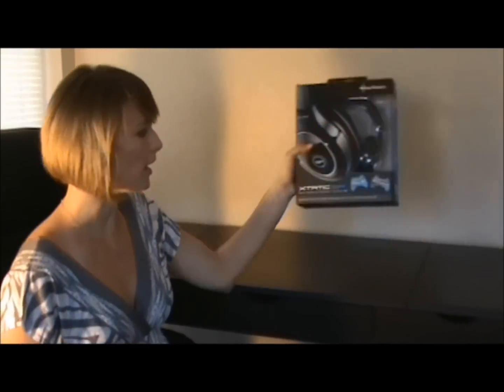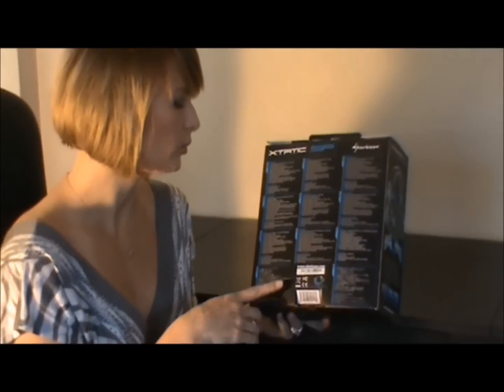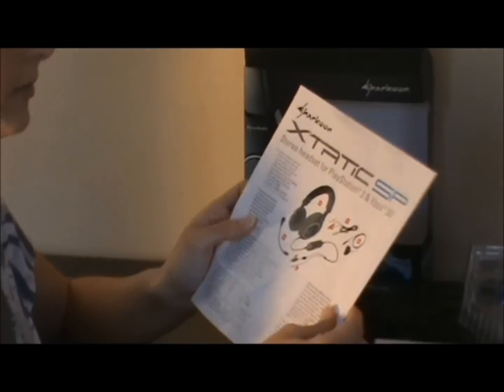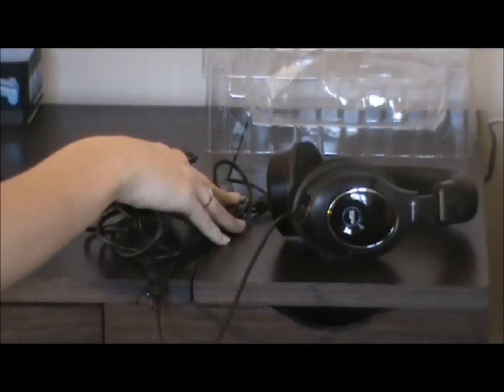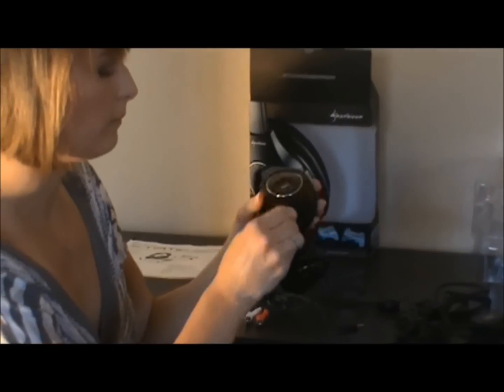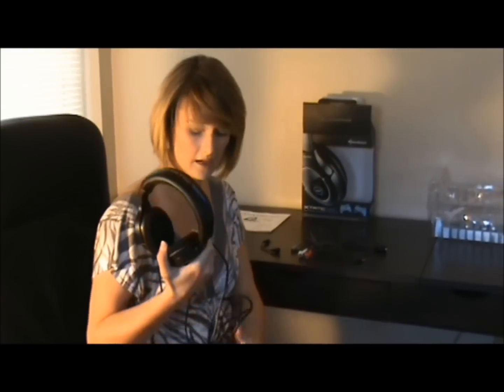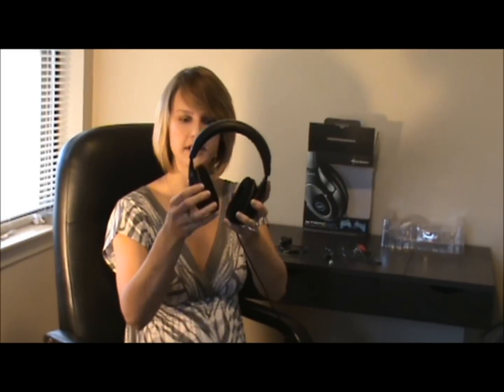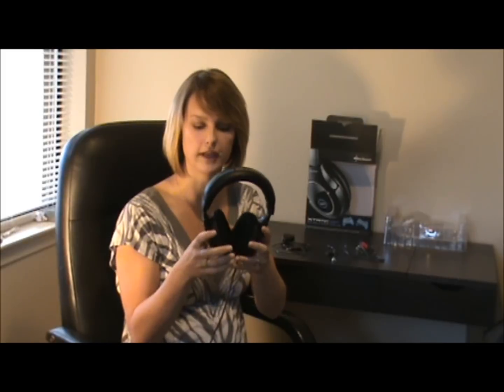Sharkoon Xtatic SP Gaming Headset Unboxing & Overview by Ginger, Ladies 2 Die 4, (L2D4)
Sharkoon Xtatic SP Gaming Headset Unboxing & Overview by Ginger (Ladies 2 die 4).  Works on PS3, Xbox 360 & PC.  Featuring 40mm speakers, USB power, in-line amplifier, flexible earcups, and a detachable & adjustable microphone.